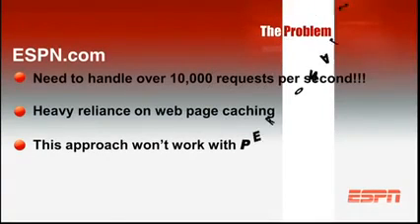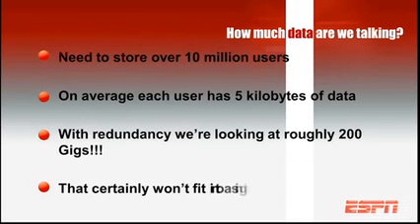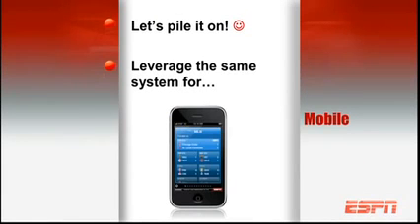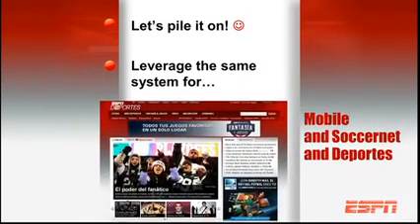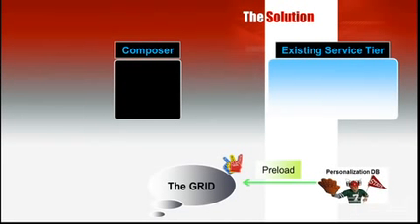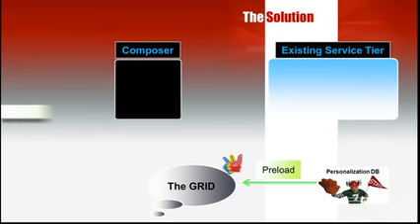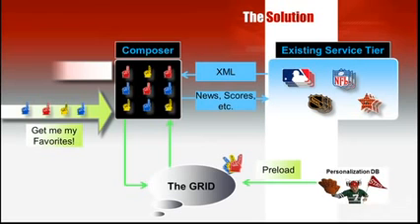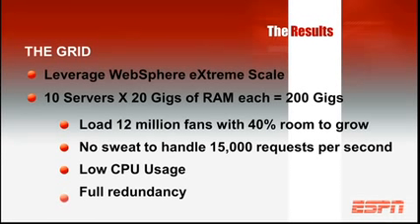ESPN com discusses IBM WebSphere eXtreme Scale at Impact 2011